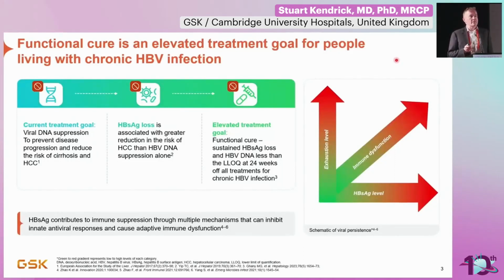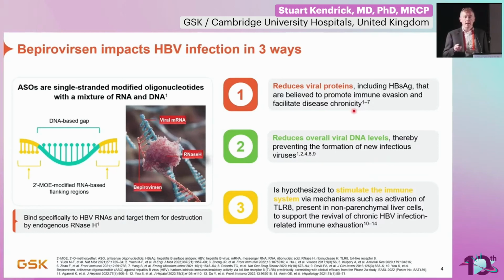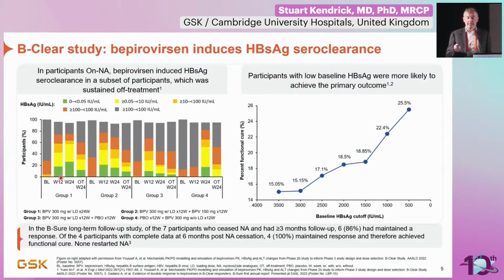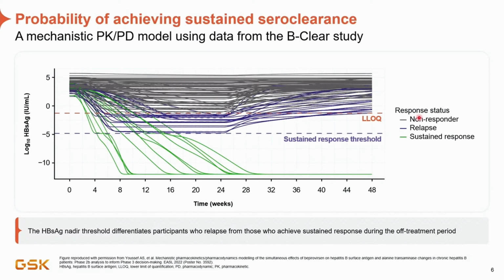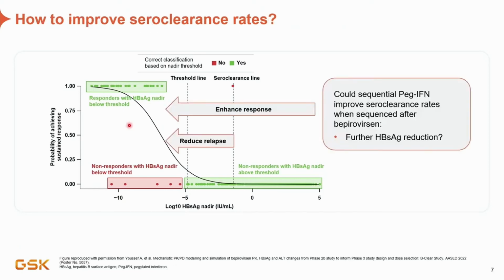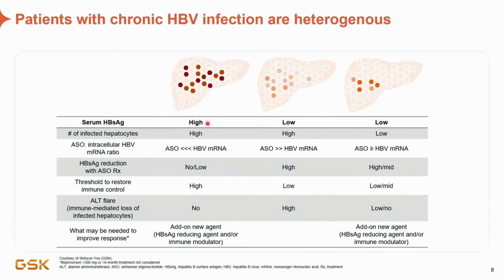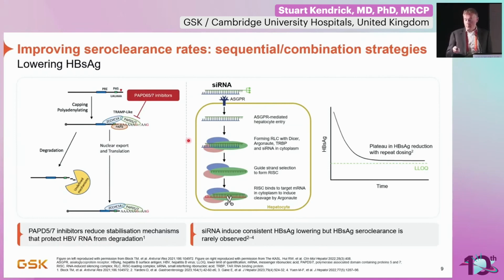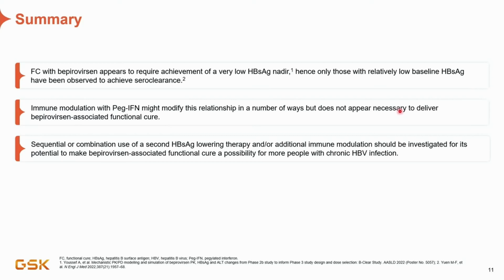Bepirovirsen in Combination with Peg-IFN and Other Molecules - Stuart Kendrick, MD, PhD, MRCP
Presenter: Stuart Kendrick, MD, PhD, MRCP, GSK/Cambridge University Hospitals, United Kingdom
Lecture: Bepirovirsen in Combination with Peg-IFN and Other Molecules
Presented in Session 4: Update on Viral Targets for HBV/HDV Therapy

Meeting Description
Since 2014, the International Workshop on HBV Cure has been a scientific platform acting as a catalyst to accelerate the progress for achieving a cure. Around the globe, more than 250 million people live with hepatitis B (HBV). The purpose of the workshop is to inform the participants about the developments in the work to find a cure for HBV. The meeting will be highly interactive with input from experts out of the arena of basic, translational, and clinical HBV research.

This workshop also brings together global interdisciplinary experts to provide a framework for how academia and industry should collaborate to achieve the goal of curing hepatitis B.